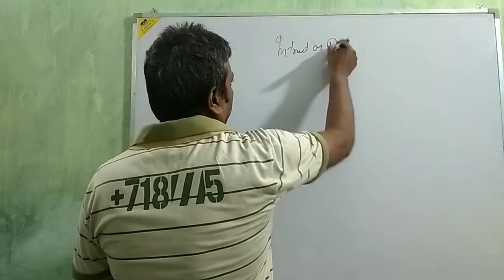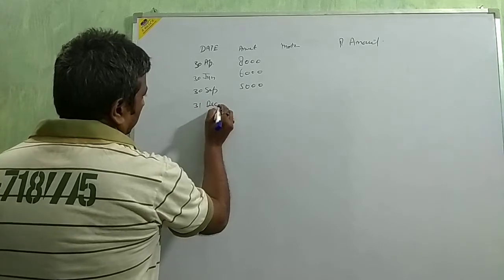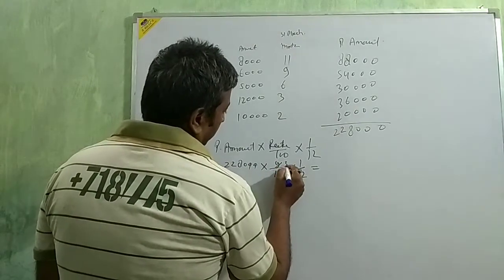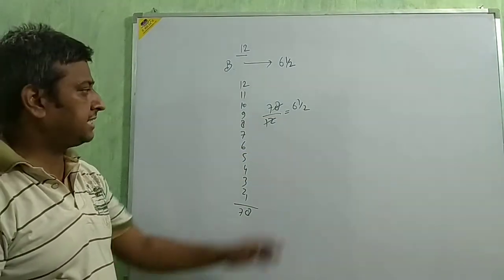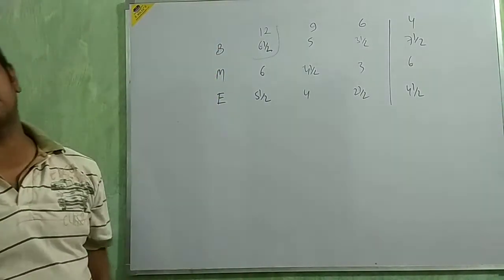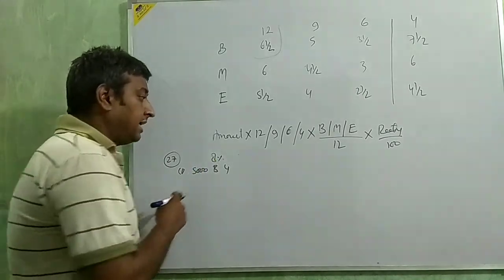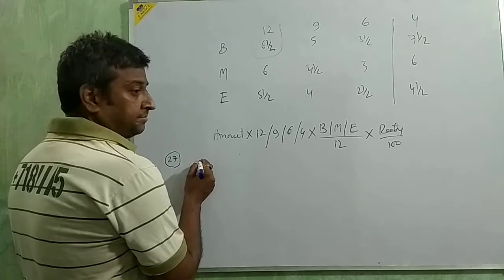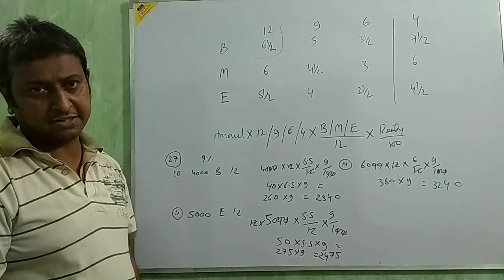Partnership interest on Drawings